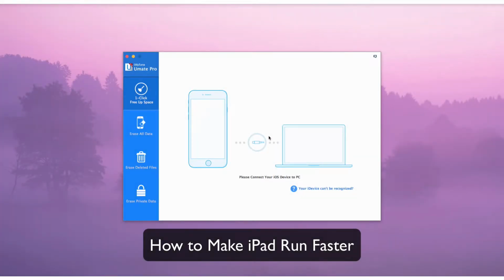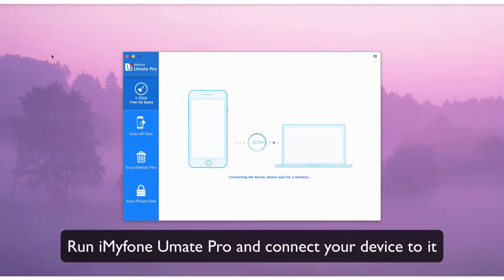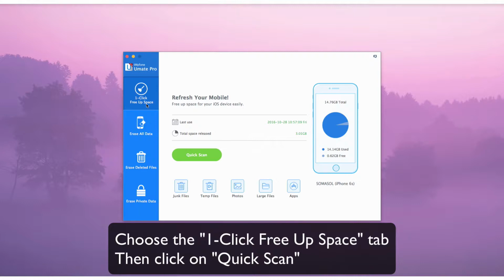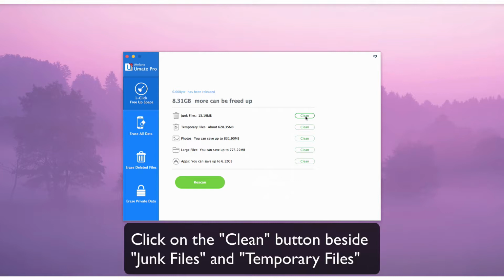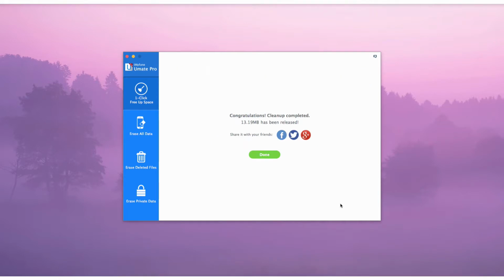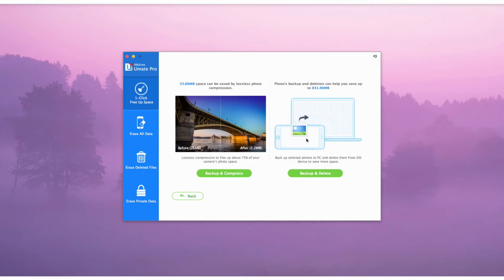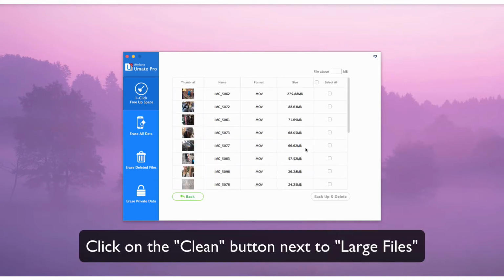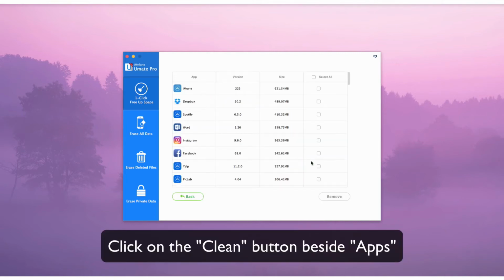How to Make iPad Run Faster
iPad running slow is common. Surely, there are some ways to improve it. But a complete solution is the most perfect way for most users to make iPad run faster.